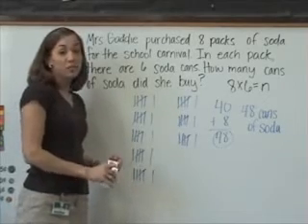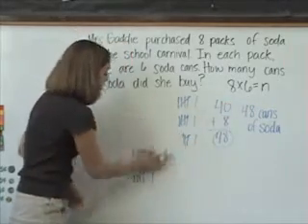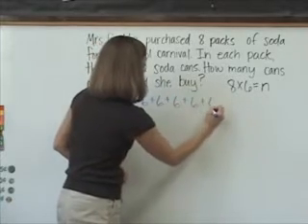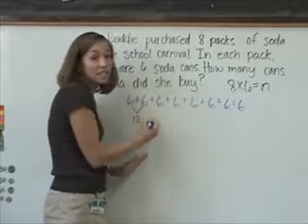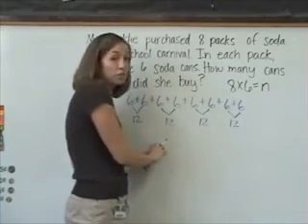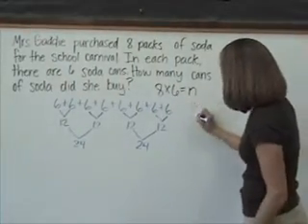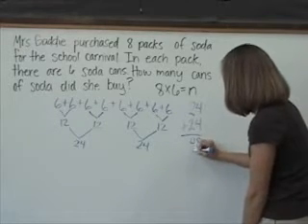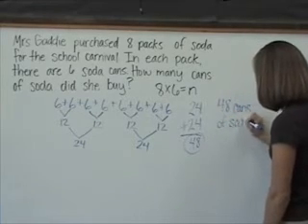3 Repeated Addition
This video shows how to use the repeated addition strategy for solving multiplication problems.